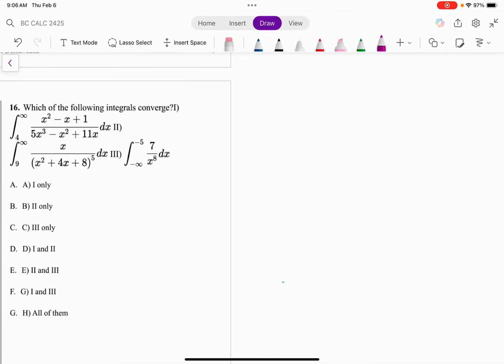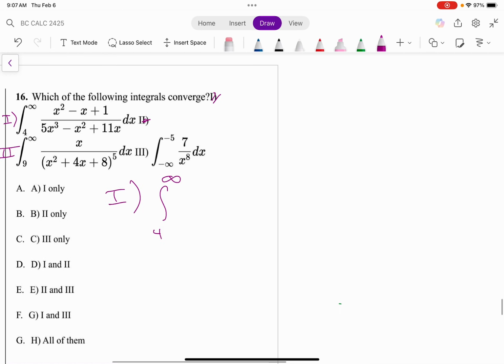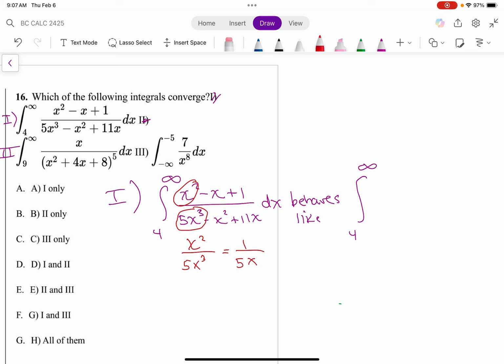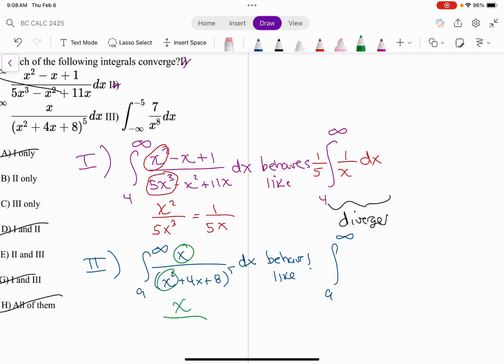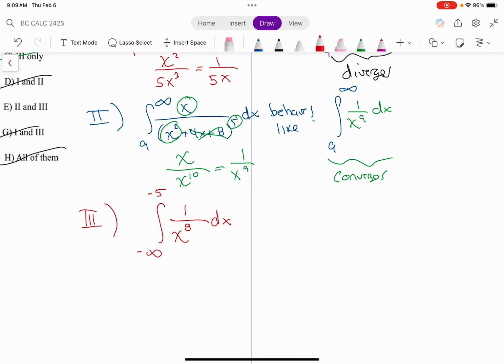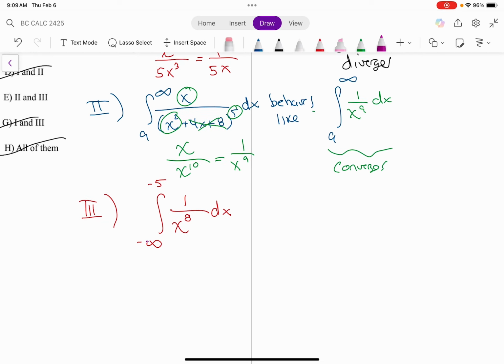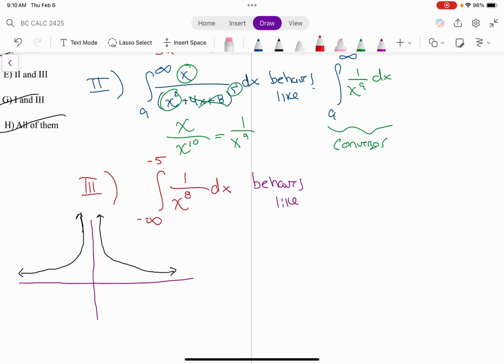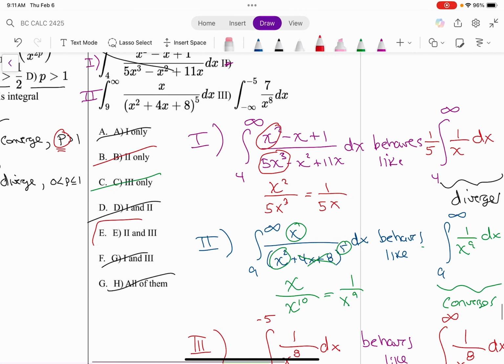Comparing Integrals Explanation